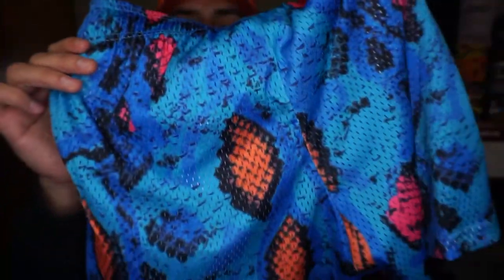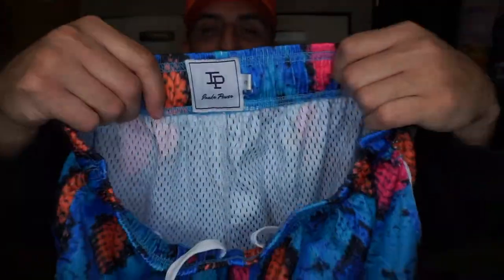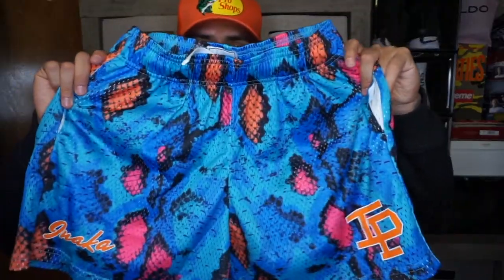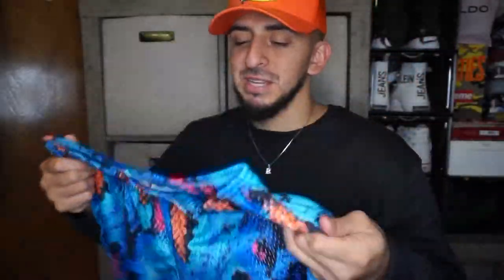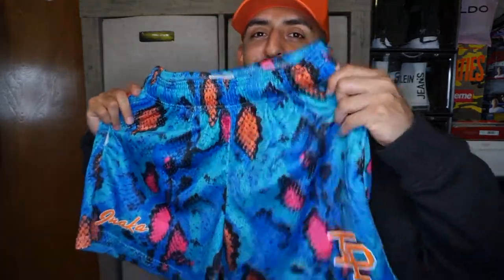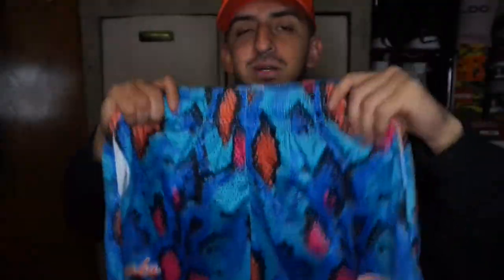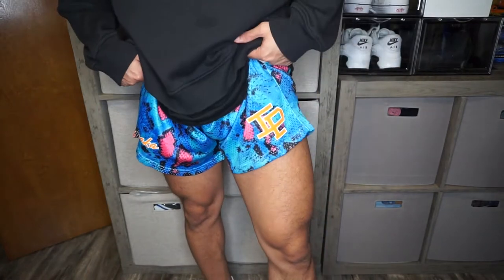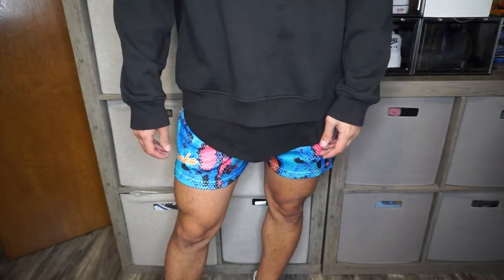INAKA POWER BLUE PYTHON SHORTS 🦍